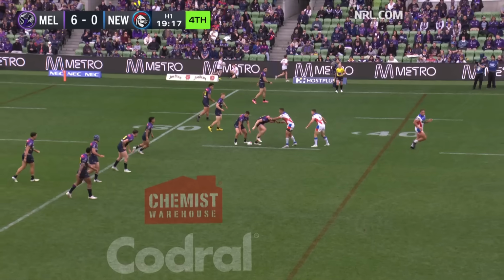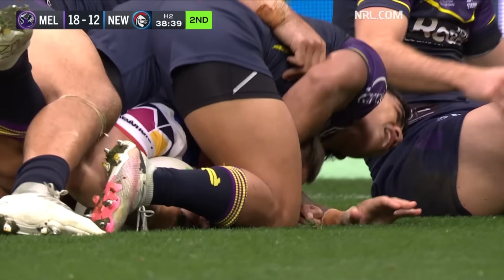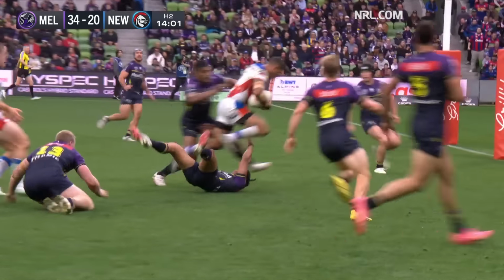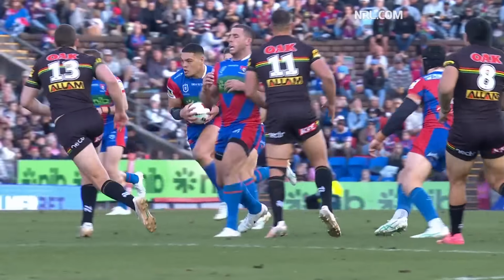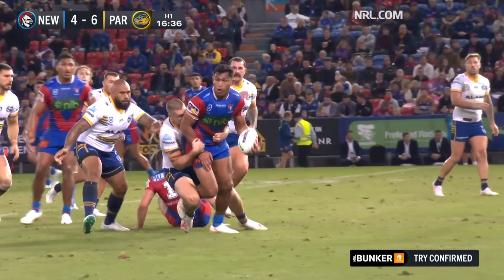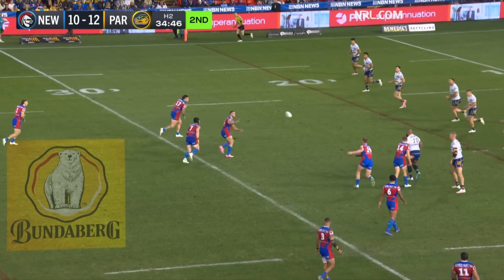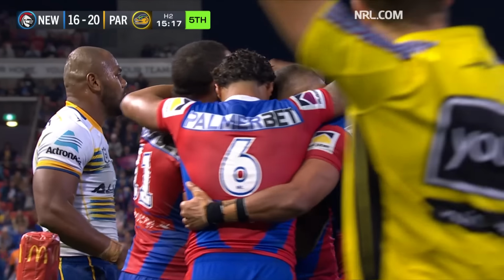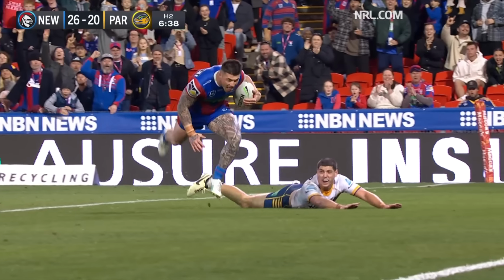NRL Highlights | Newcastle Knights Top Tries of June